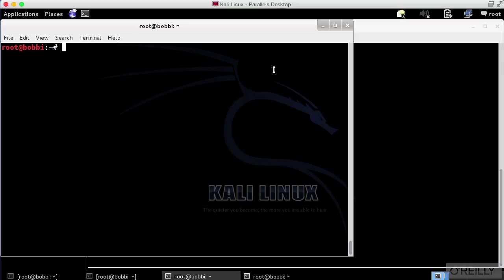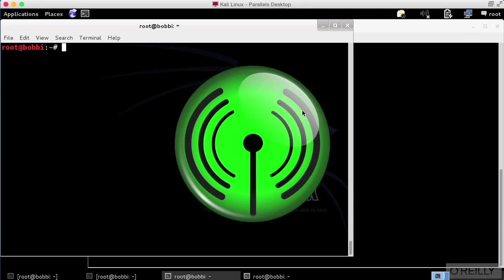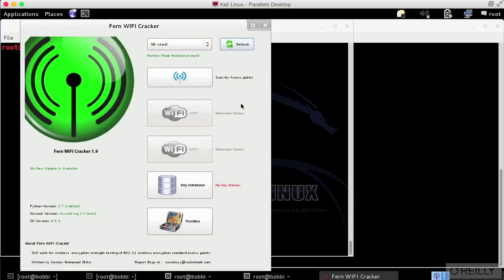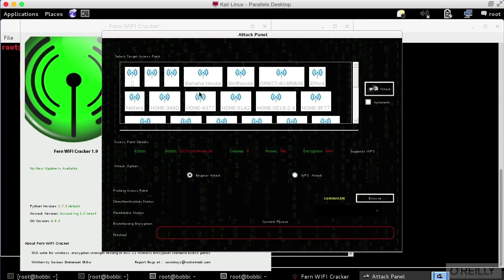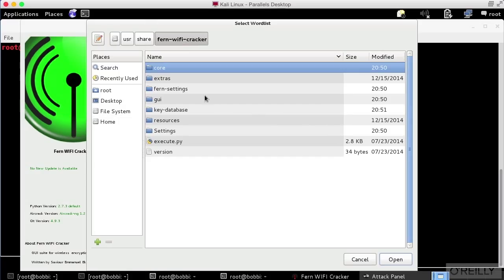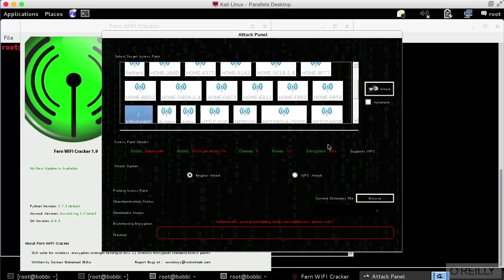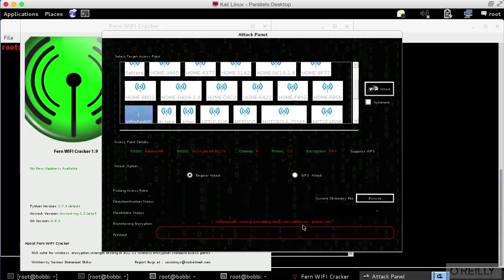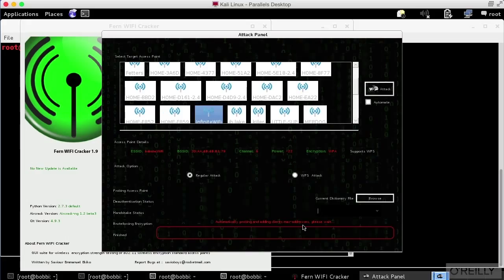Wireless Hacking 44 Fern